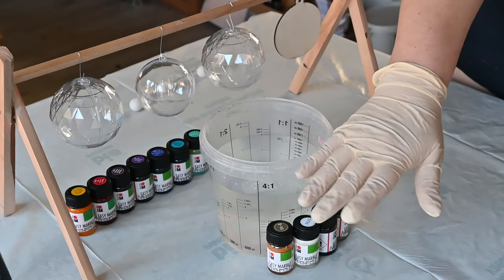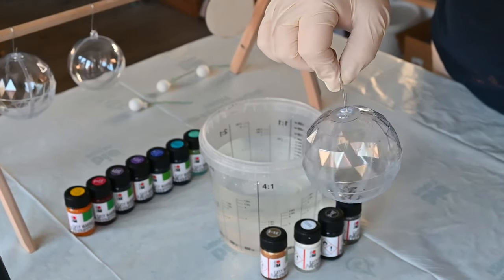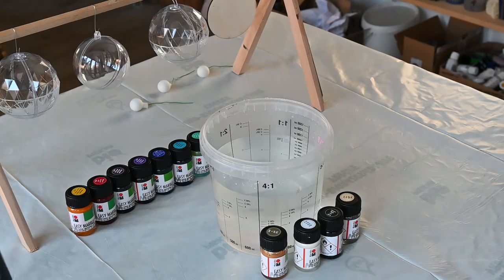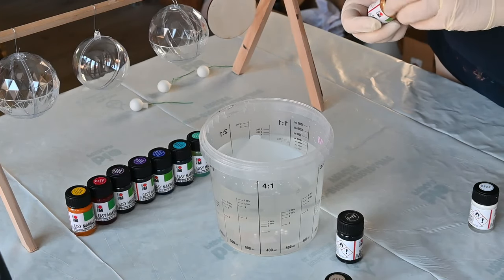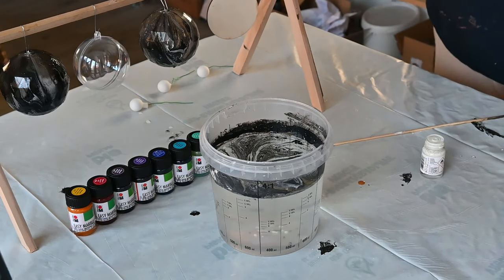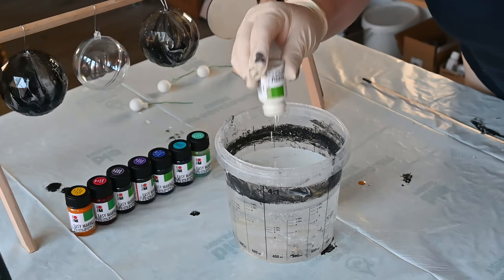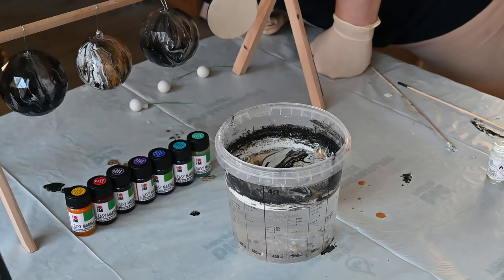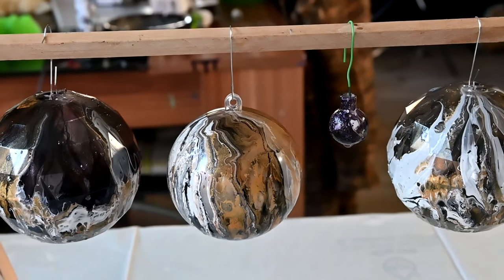(842) Easy Marble ~ Just drop, dip, done! ~ Christmas ornaments DIY ~ Do it yourself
Christmas ornaments DIY

This quick-drying paint is ideal for creating immersion marble effects on plastic, glass, acrylic plastic, wood, papier mache, blown eggs, metal and for gorgeous marble effects on paper. Just drop, dip, done!